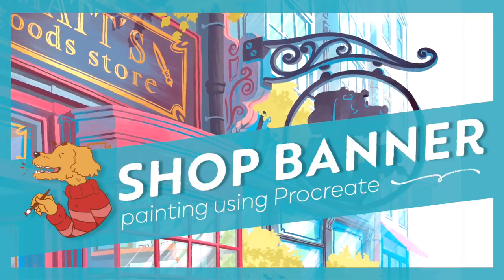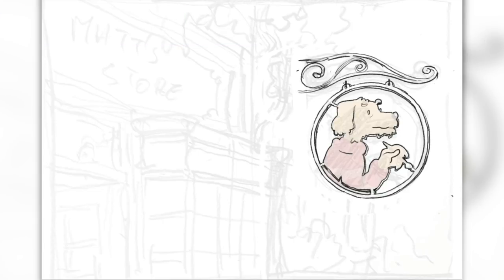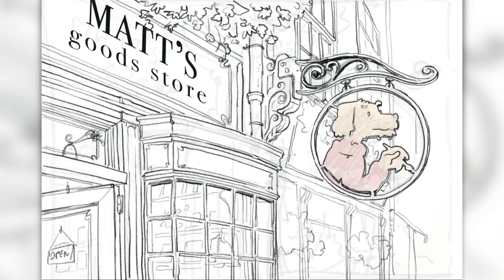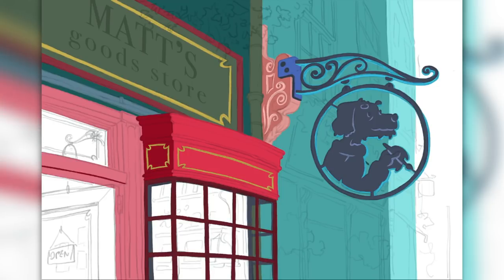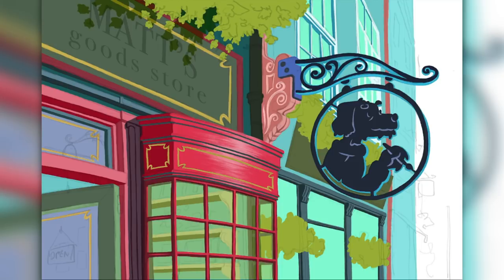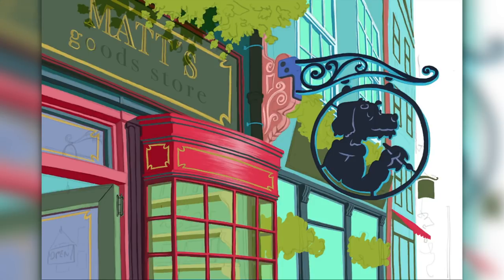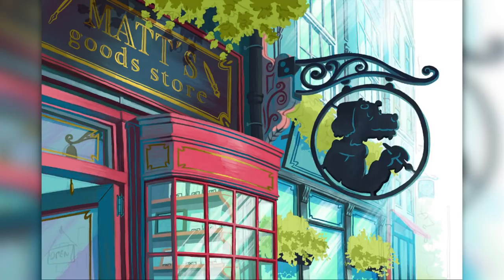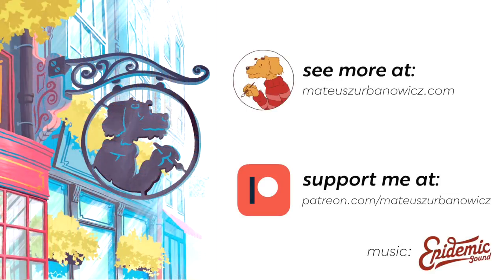Painting a banner in Procreate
Painting a banner image that will be used on my upcoming good store.

Tools used:

- MD paper pad
- Blackwing pencil
- iPad PRO + Procreate